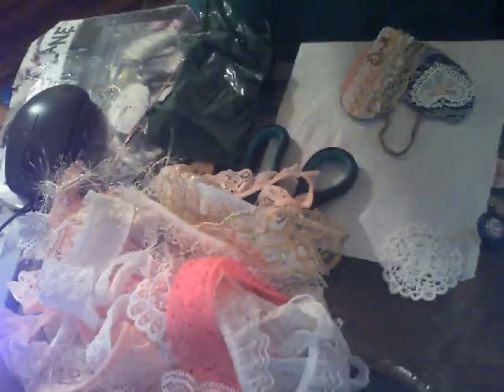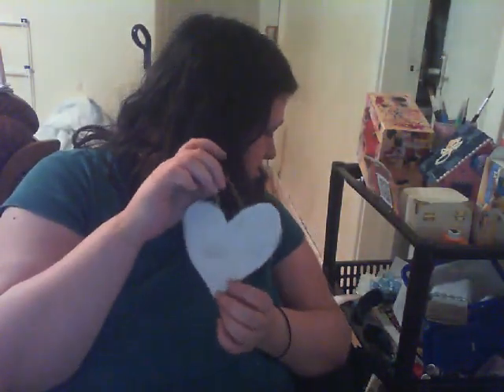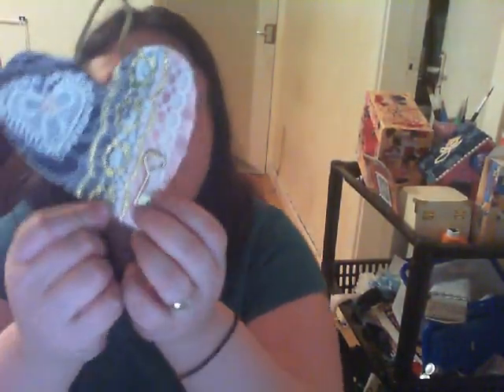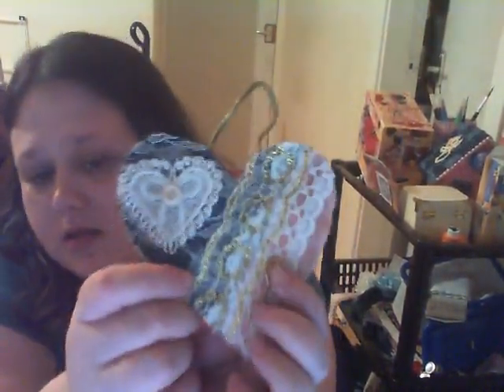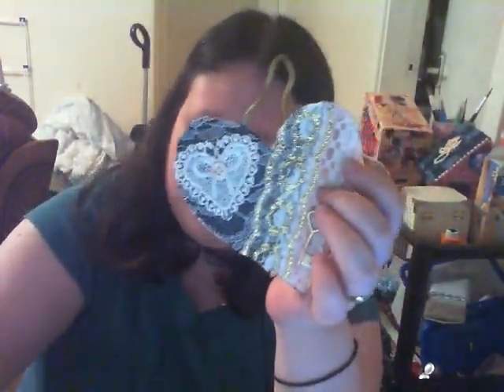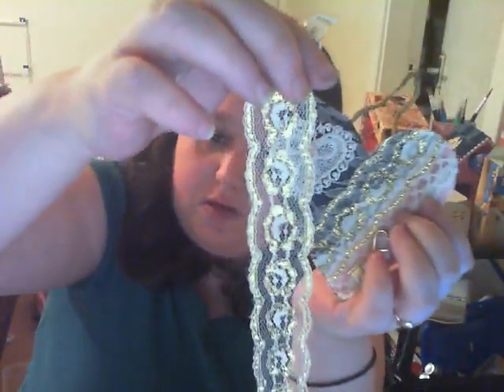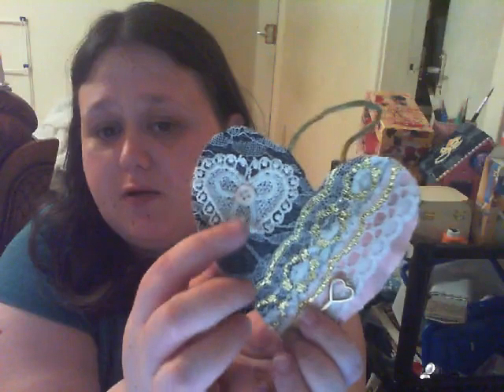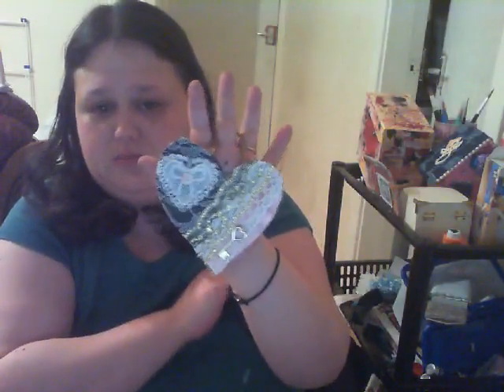a little thing i made